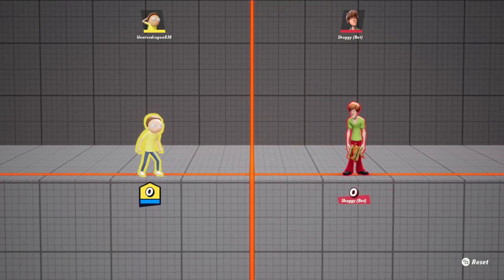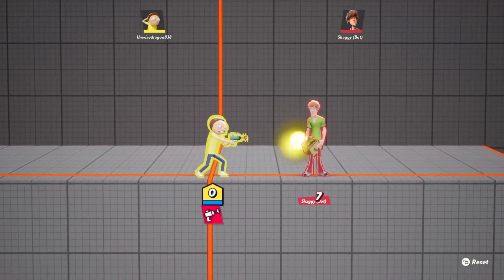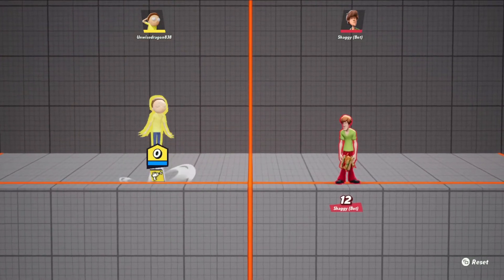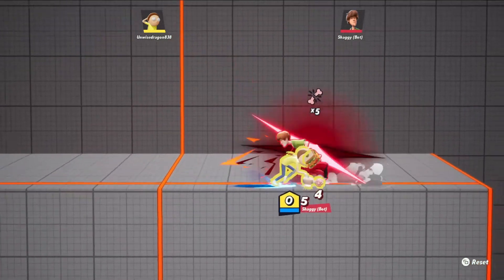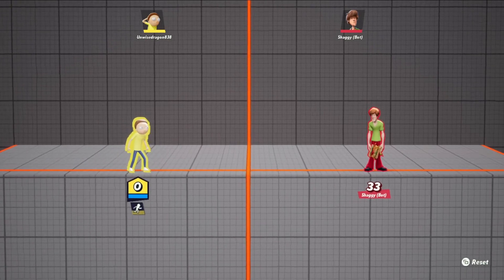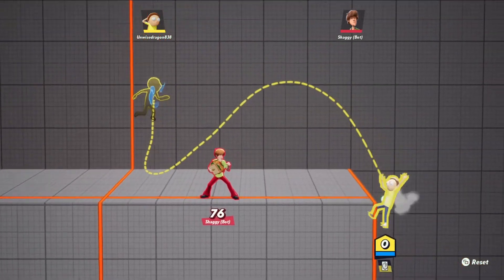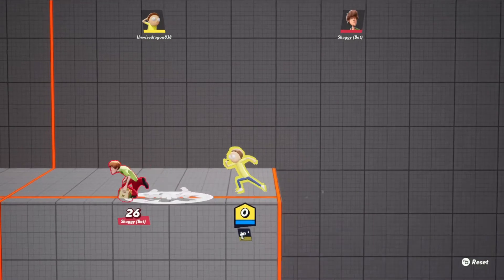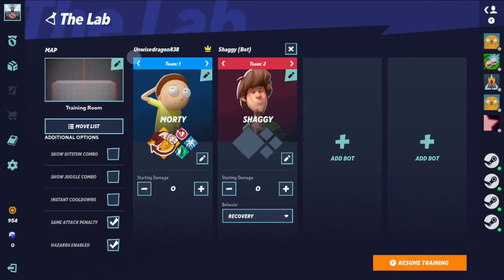MultiVersus Morty Showcase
Hey everyone, Today I will we showing off the new character added to MultiVersus which is Morty from Rick and Morty. Hope you enjoy the video and have a good day!